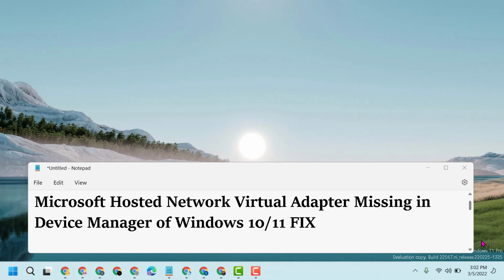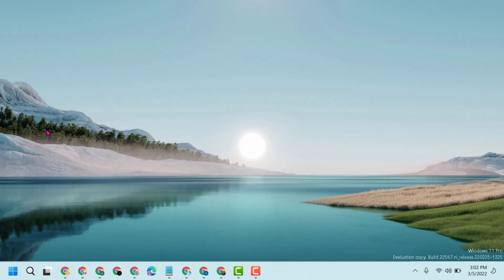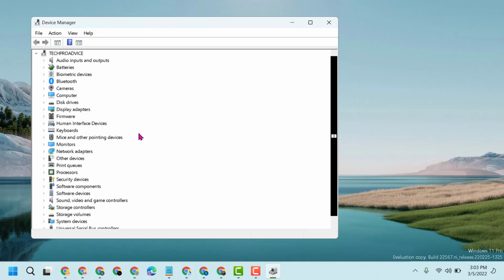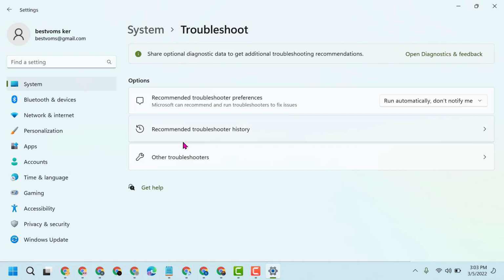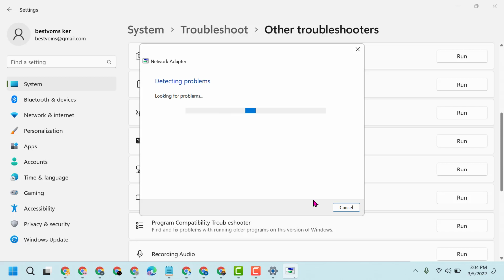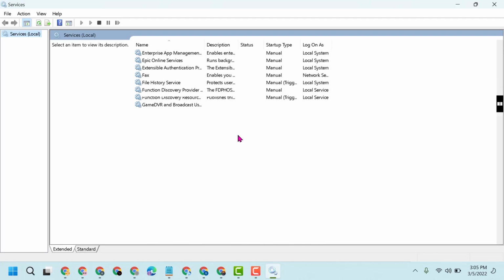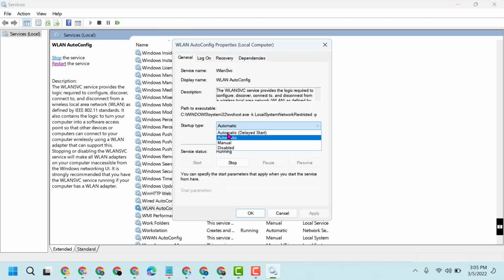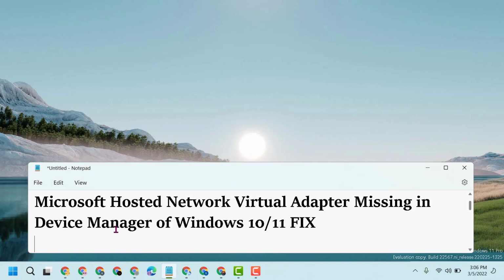Fix Microsoft Hosted Network Virtual Adapter Missing in Device Manager of Window